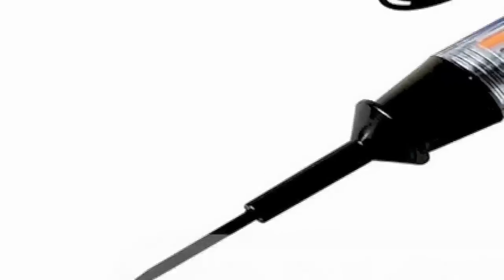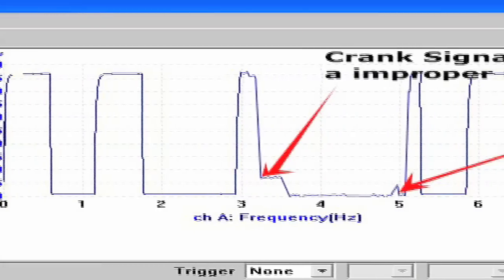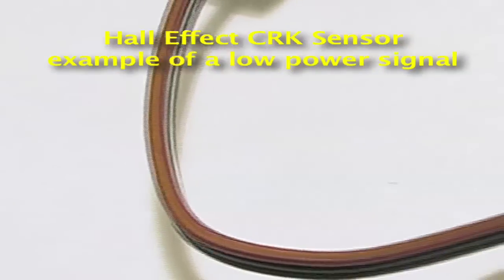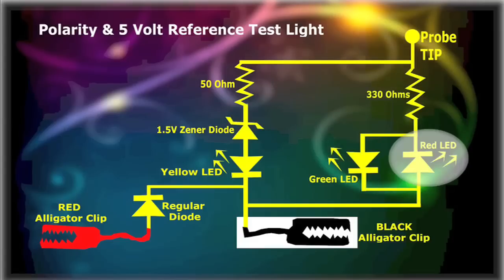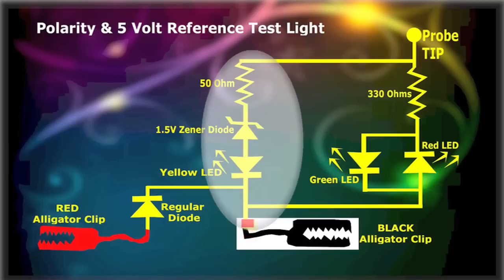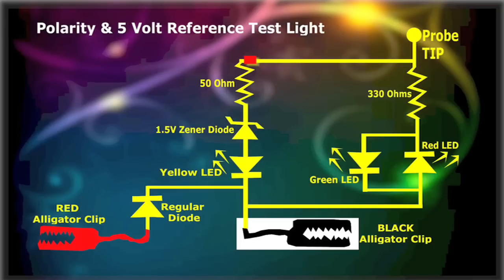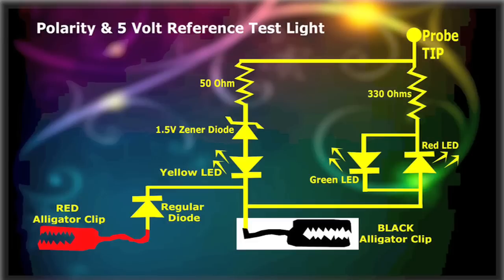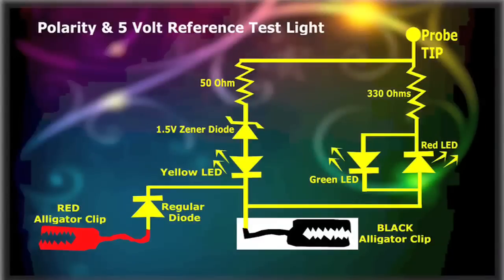Polarity & 5 Volt Reference Test Light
Dual Polarity & 5 Volt Reference Test Light

NOTE: Part are available from Jameco, Mouser & Digi-Key, with part numbers and details of construction available inside our publication (book & DVD) for this series.

The Dual Polarity & 5 Volt Reference Test Light is a very useful and easy to build gadget. It's made to be able to quickly detect a circuit or component polarity, or which is positive or negative. It's easy to test the polarity of a circuit, whether it is positive or negative by using the circuit featured here. This test light also test for proper 5 volt reference coming out of the ECM. The circuit has a high input impedance to avoid loading the circuit being tested. Remember, any time you test a circuit, you need to take into account the input impedance of the test equipment. This is not an issue on high current devices, but it is a problem on low power sensors and ECM input circuits.

Basically, the input impedance is when you short the actual signal, because your measuring or diagnostic equipment has a very low resistive or Ohm value. In out case here, this test light has 1 mega, or one million Ohms of input resistance, meaning it won't short the low power signal produced by a sensor or ECM circuit.

The Dual Polarity & 5 Volt Reference Test Light circuit is a very simple one. It employs two basic circuits within the test light, which you can then encase in a regular clear inexpensive test light body that you can purchase at the local parts place.

Here's how the Dual Polarity & 5 Volt Reference Test Light works...

Get the whole story right here in this video...

Amazon Printed-Books & Kindle:

Amazon Video DVDs: